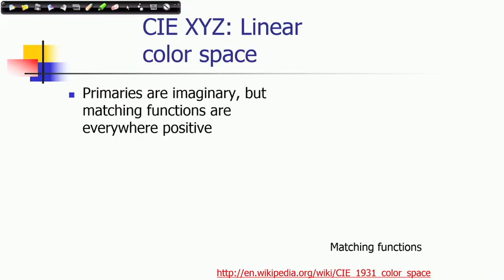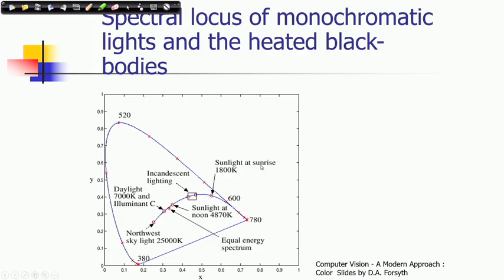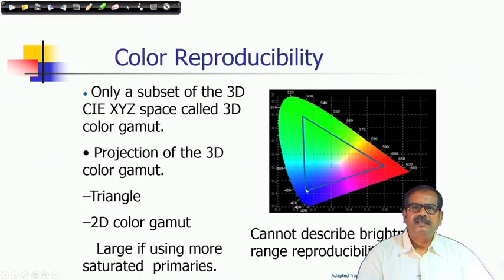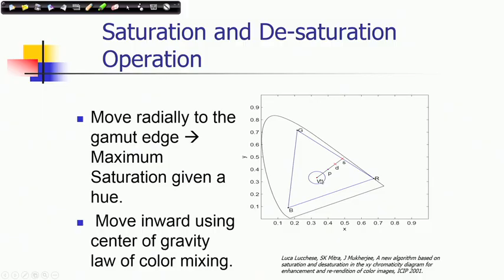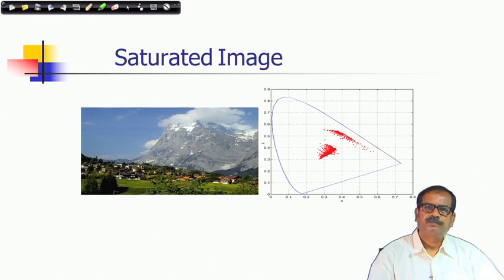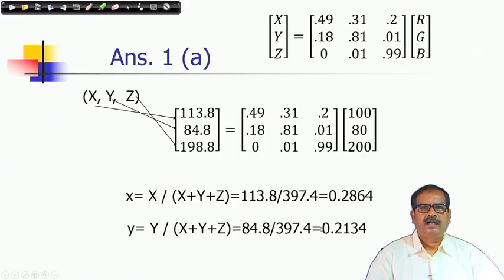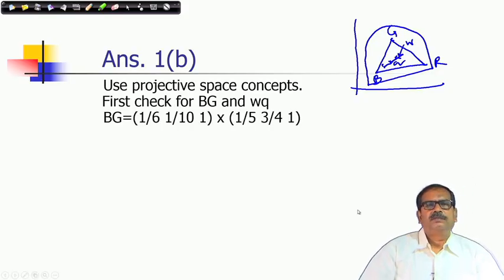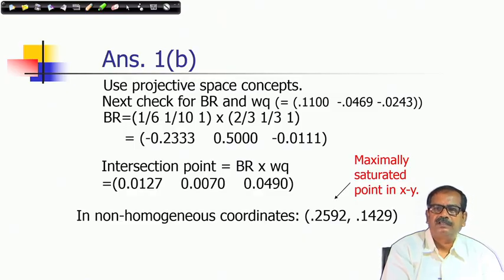Lecture 36: Color Fundamentals And Processing-Part Iii